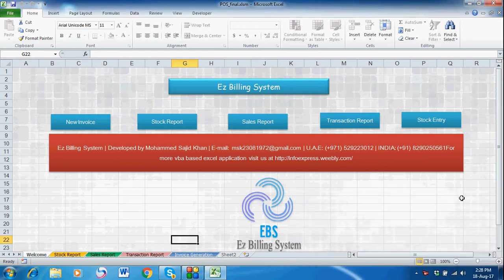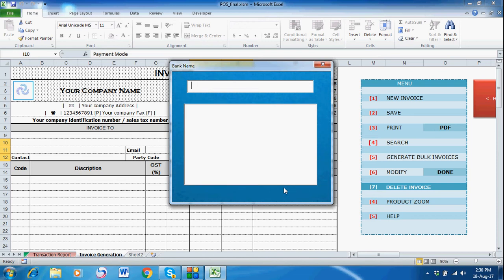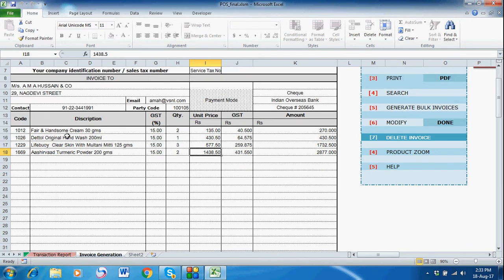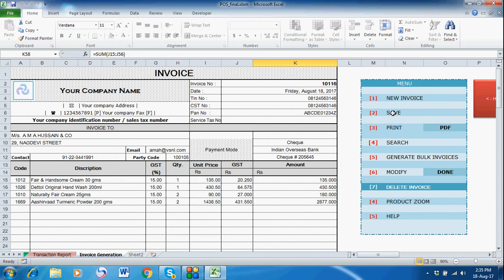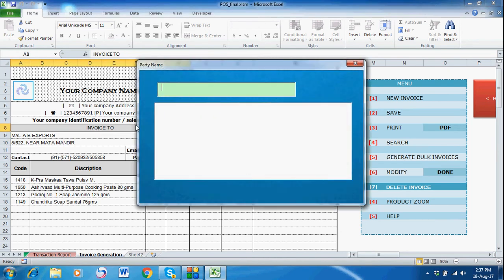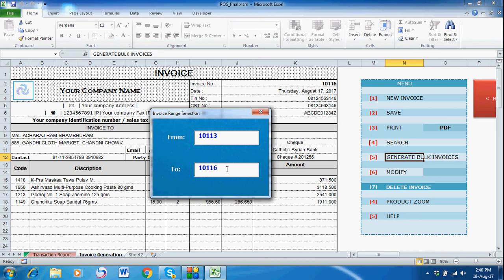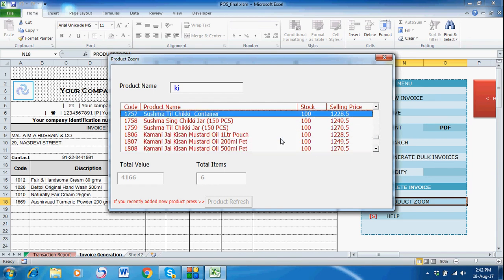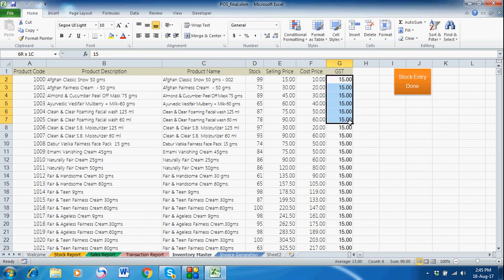World's Most Powerful and Portable Ez Billing System with GST Enabled in Excel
Ez Billing System
You can download the Demo version. In Demo version you cannot upload your products.

Lots of Features like Invoice Printing, Convert to PDF, Invoice Generation & Sales Report, Stock Report and Many More features. Basically it is Excel based powerful and handy VBA Program

My Online showcase of MS Excel using VBA